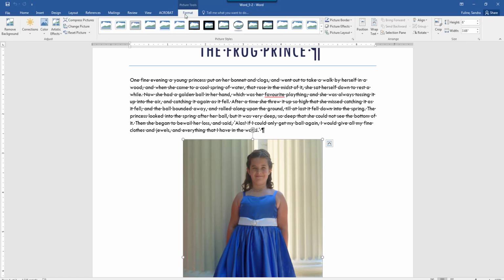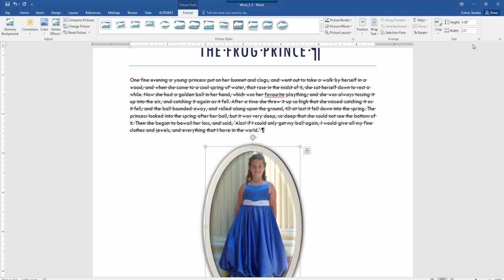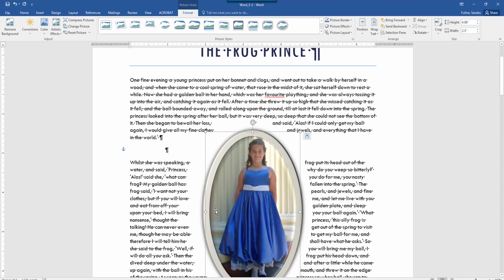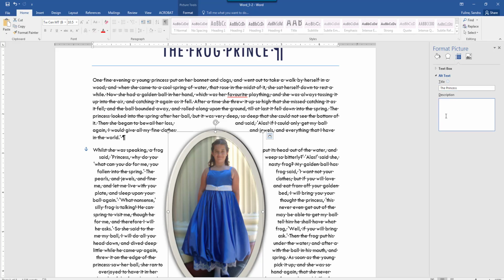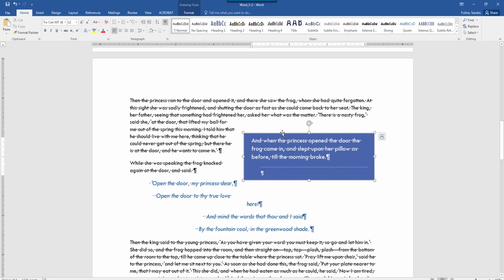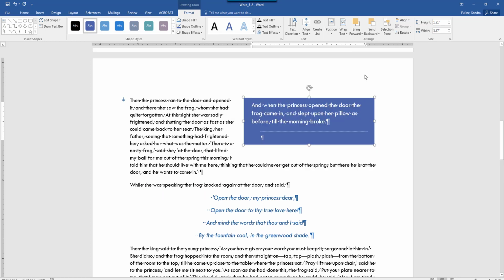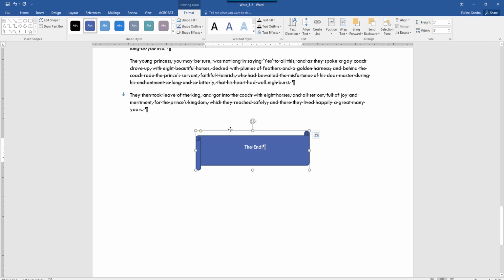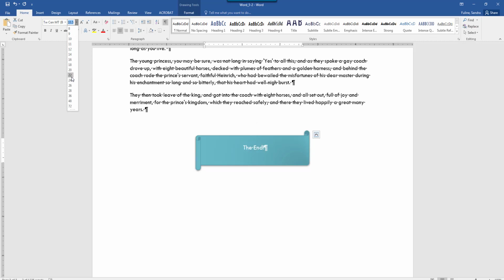Objective 5.2 Practice Tasks